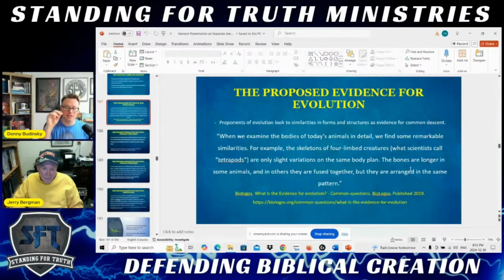PhD Scientist With 9 Degrees DEBUNKS Evidence For Evolution From BioLogos!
BioLogos (a theistic evolution organization) argues for homology (similarities in forms and structures) as good scientific evidence for evolution. They point to this argument in this article

Donny Budinsky is joined by Dr. Jerry Bergman to debunk this evidence listed as one of the best pieces of evidence for evolution by BioLogos.

Refuting Nested Hierarchies and Homology as Evidence for Common Ancestry by Donny Budinsky (article)